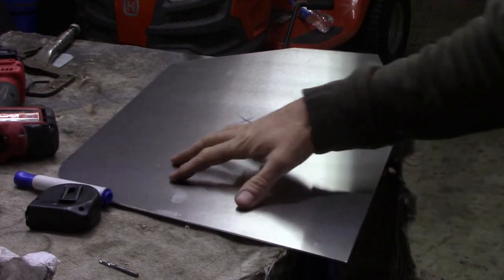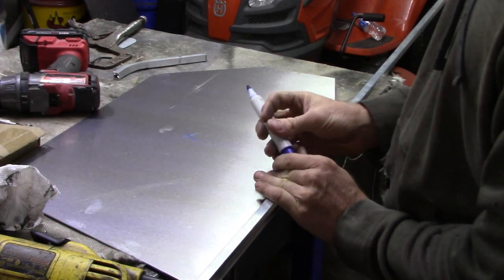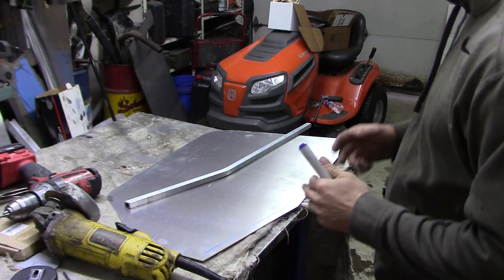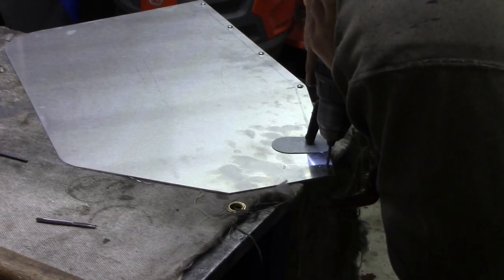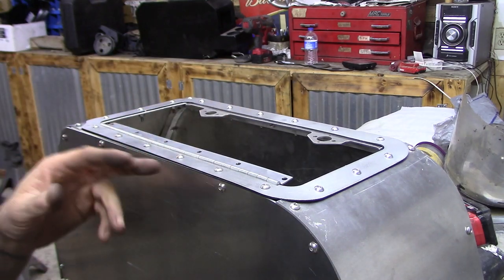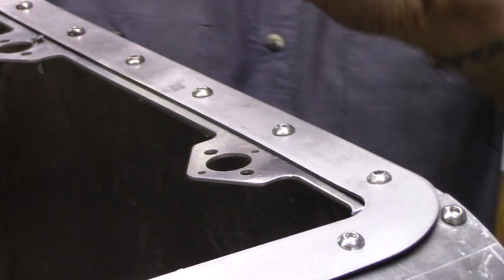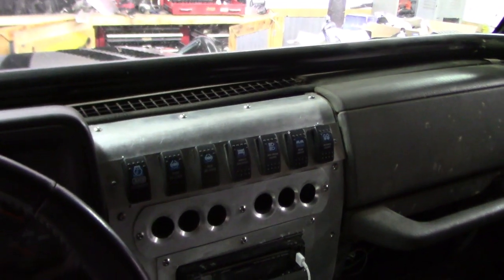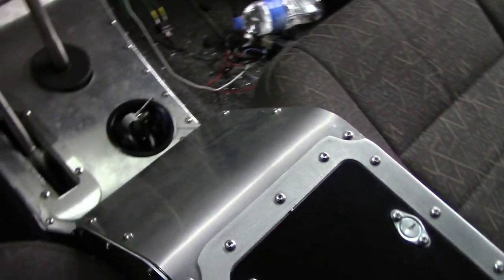DIY Center console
DIY aluminum center console for a little over $150. It’s simple to do and you don’t need any special tools.